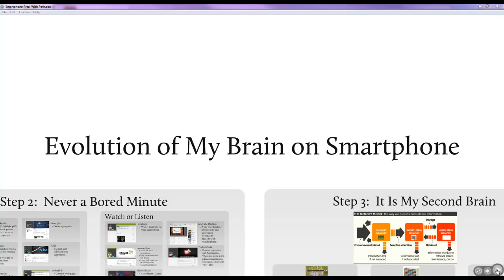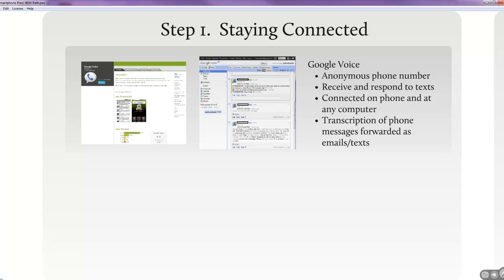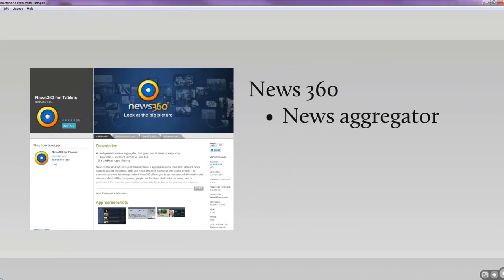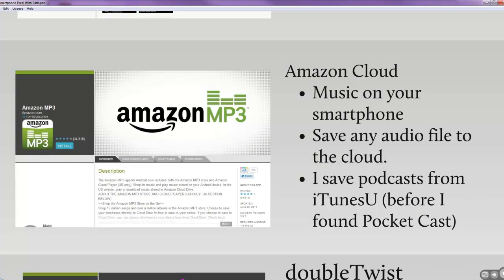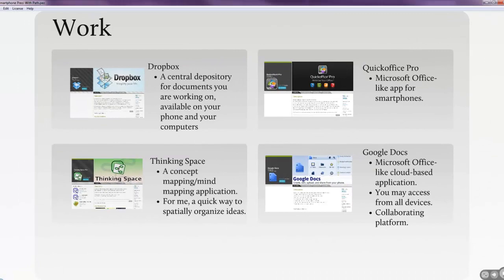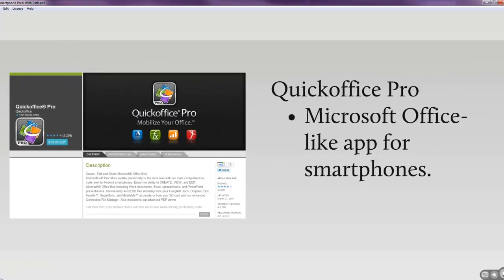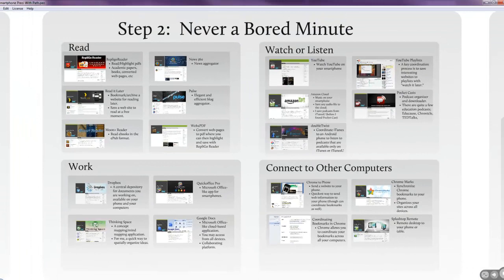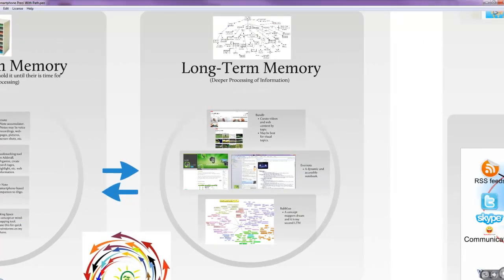Evolution of My Brain on Smartphone.mp4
A video, intended mainly for my colleagues in teaching, describing the evolution of my use of the smartphone, and a tongue-in-cheek notion that our brains will evolve much faster when we use them.  Essentially, this is a tour of the apps I have found beneficial on my android phone to coordinate information and improve my teaching.  In step 1, it was nice to be able to open up the communication channels.  In step 2, it was amazing to always have mental stimulation at my fingertips; no more bored minutes.  In step 3, I realized that I was using my phone as essentially a second brain that could filter through multiple streams of information (metaphorically like working memory), store the information for later processing (much as short-term memory) and then organize that information into relational schema just as in long-term memory.  I am still in the midst of step 4, maximizing teaching content for use on smartphones (and tablets) and encouraging social collaboration in the form of creating personal learning networks for myself and my students.  I apologize that it is so long but perhaps you could listen to it while mowing the lawn :).